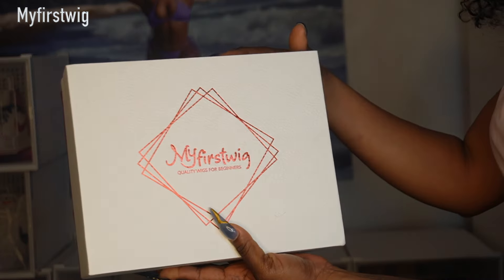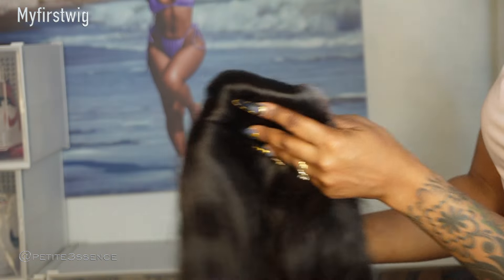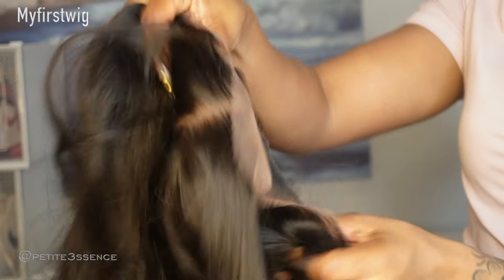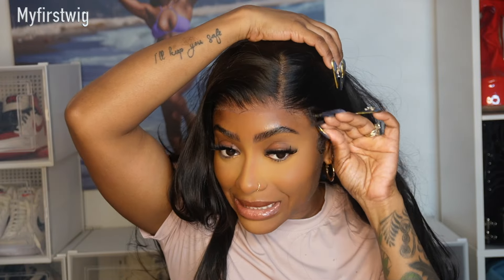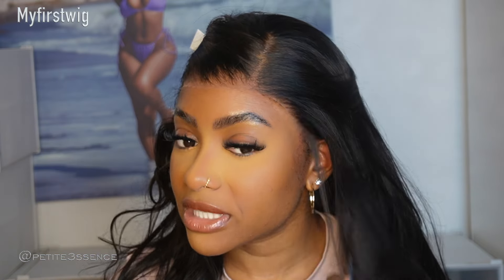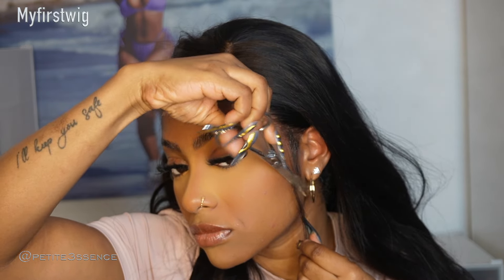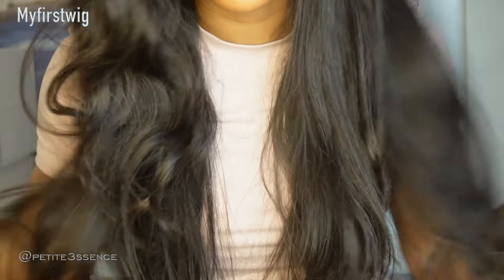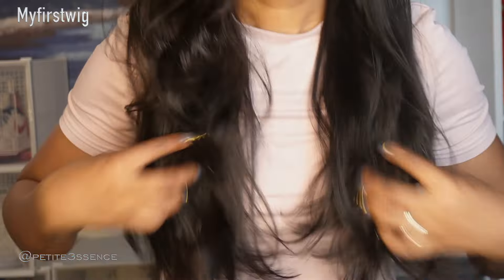BEST GLUELESS WIG INSTALL ft. Myfirstwig | PETITE-SUE DIVINITII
𝐏𝐫𝐞-𝐞𝐯𝐞𝐫𝐲𝐭𝐡𝐢𝐧𝐠 𝐖𝐢𝐠 𝐋𝐚𝐮𝐧𝐜𝐡𝐞𝐝!
√ Pre-cut Lace, Pre-plucked, Pre-bleached & Pre-styled

√ Invisible New Air Lace/ HD Swiss Lace

Wig name: OpHair - Side Part Long Glueless Invisible Lace Wig - OPH041
Cap Construction: 13x6 Lace Front Wig
Hair Texture: Silky
Hair length: 20 inch
Pre-cut Lace, Extra Deep Plucked Hairline & Extra Deep Bleached